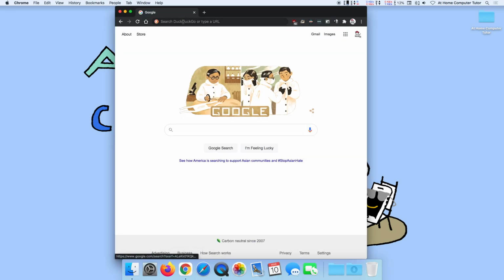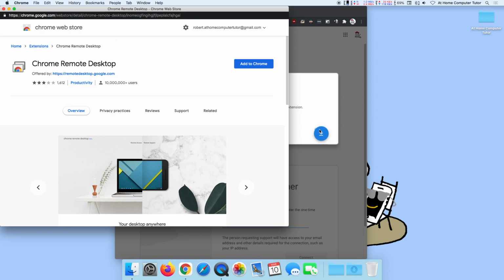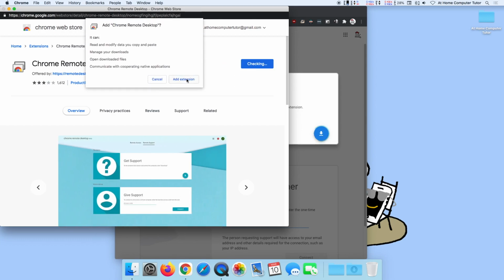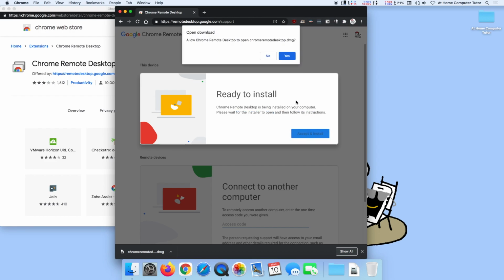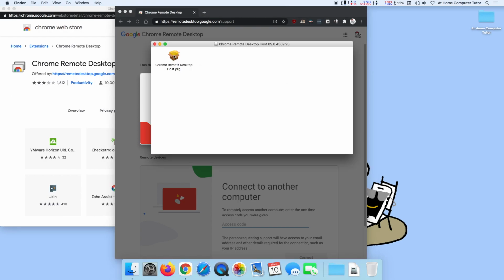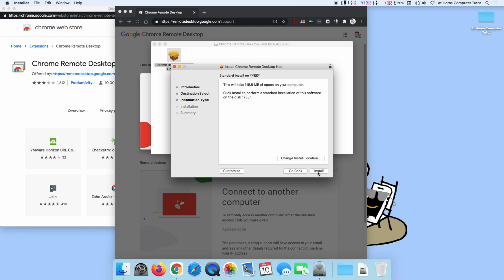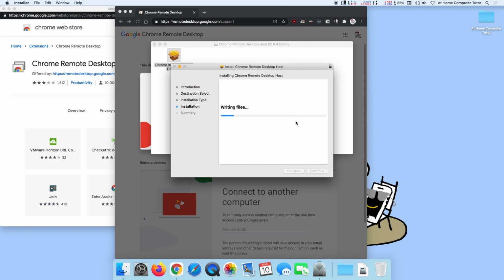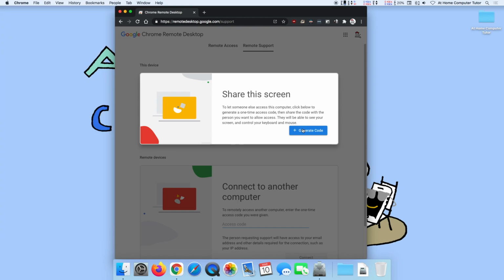Install Chrome Remote Desktop Mac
In this video, we'll go over how to install Chrome Remote Desktop on your Mac (Apple computer)